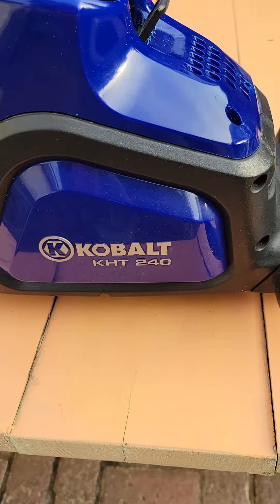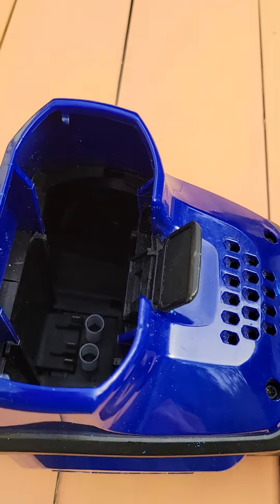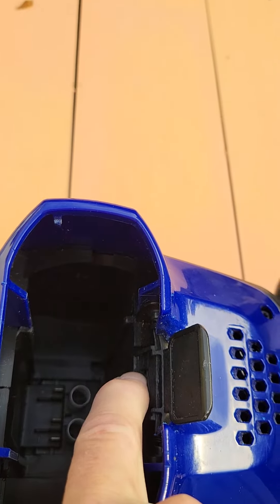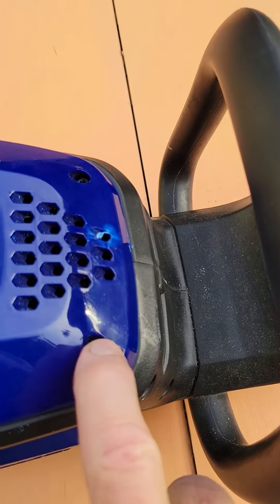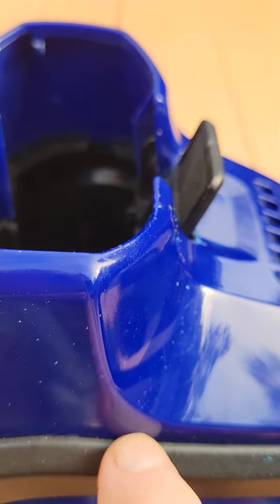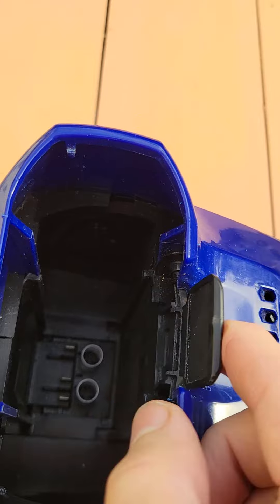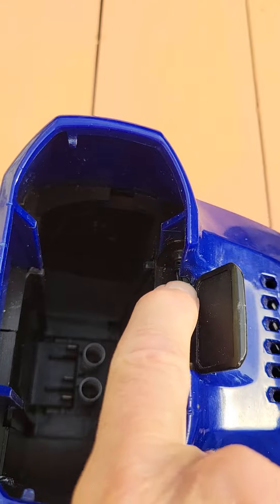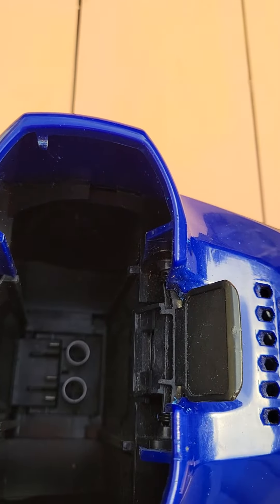unstick Kobalt 40 volt hedge trimmer battery